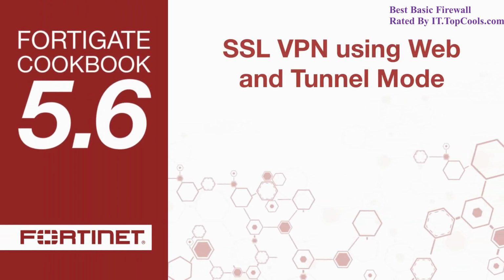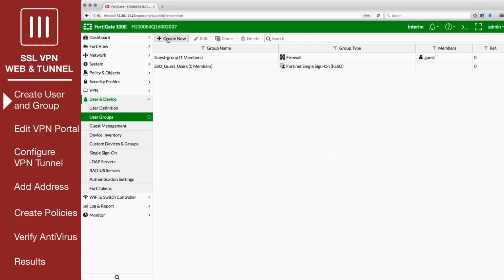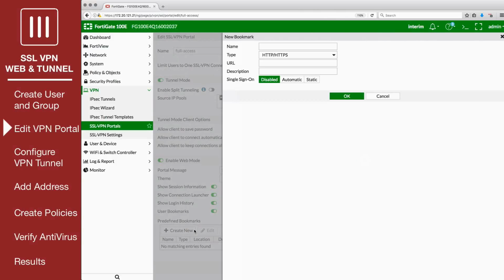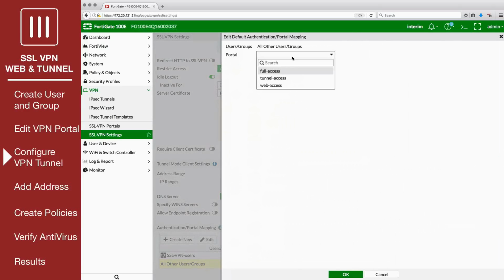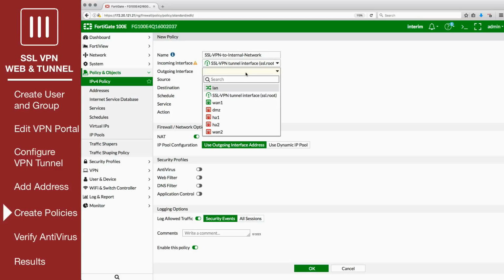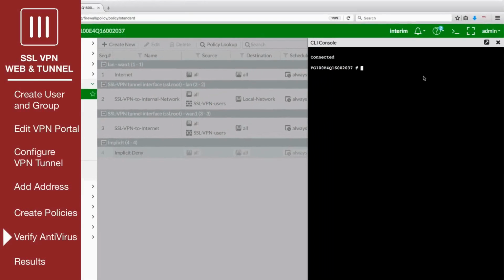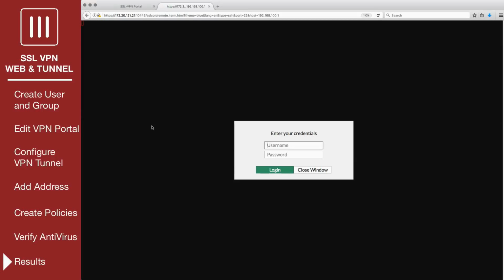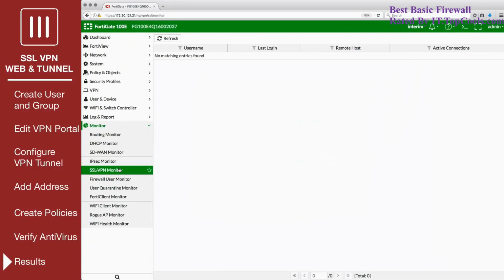FortiGate Cookbook SSL VPN Web Tunnel Mode 5 6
Fortigate is our recommended firewall. This short tutorial is the 4th step you should take.